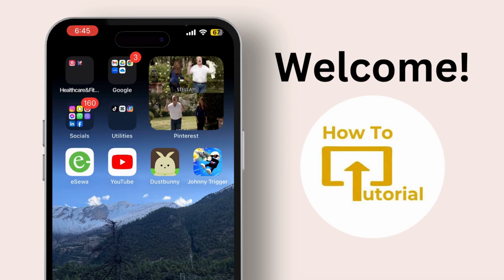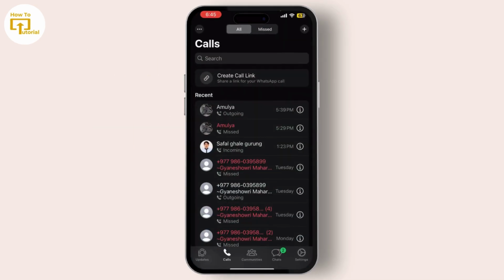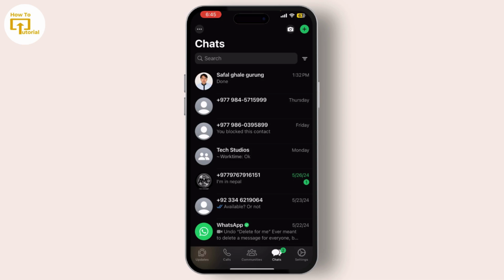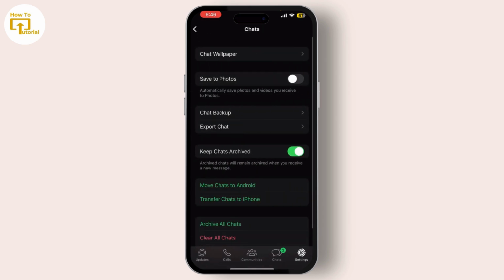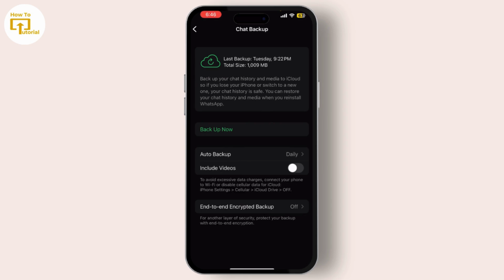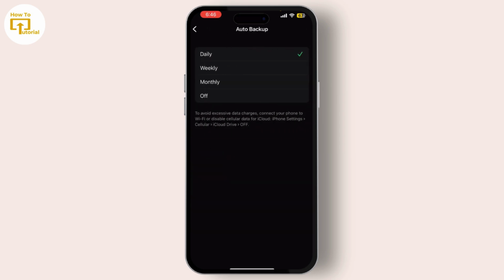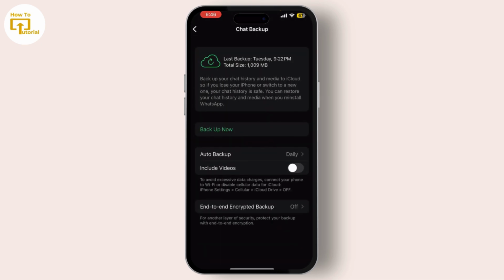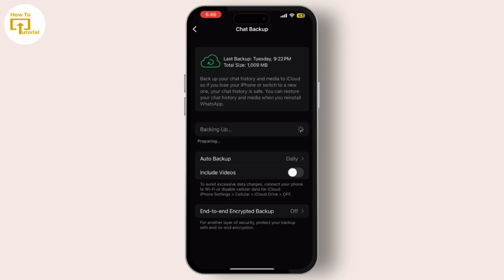How to Backup WhatsApp Business Messages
Easy Tutorial on How to Backup WhatsApp Business Messages. Easily backup my WhatsApp Business Chat with the help[ of this tutorial.

Having trouble losing important WhatsApp Business messages? This video from Login Helps will show you exactly how to create a secure backup on both Android and iPhone.